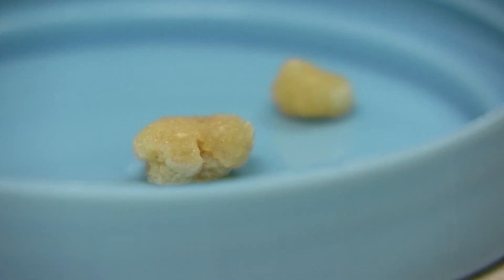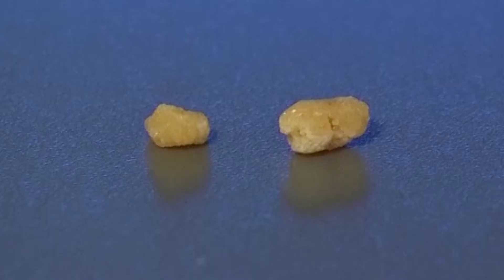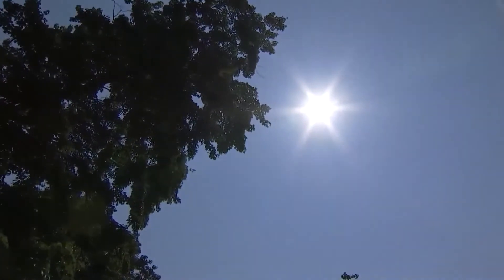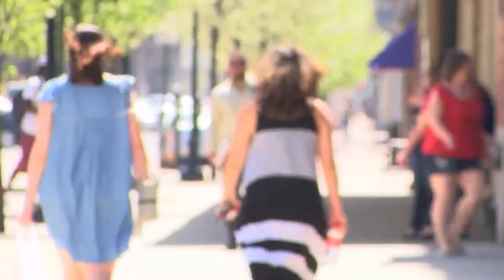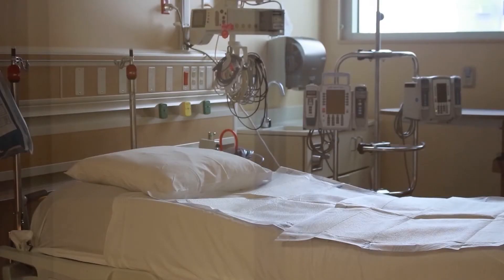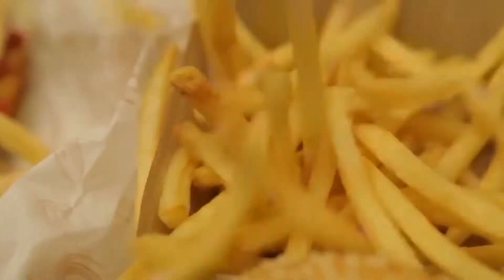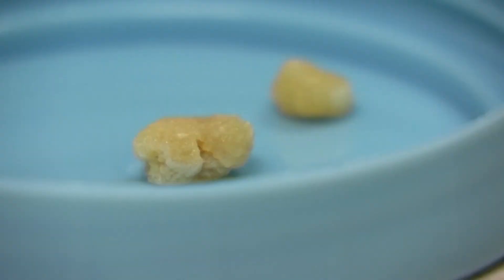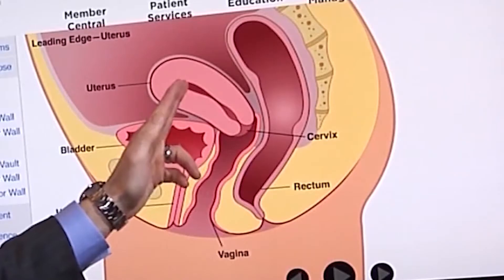Kidney Stones Symptoms, Treatment and Prevention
We sit down with Dr. Andrea Chan, medical director of urology with Community Health Partners, to learn about kidney stones, how they form and what you can do to prevent them.